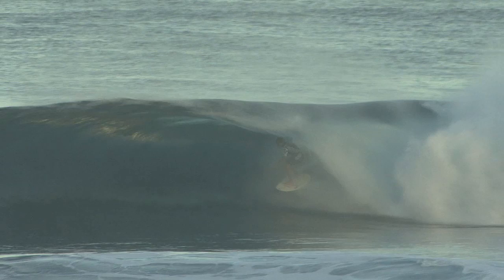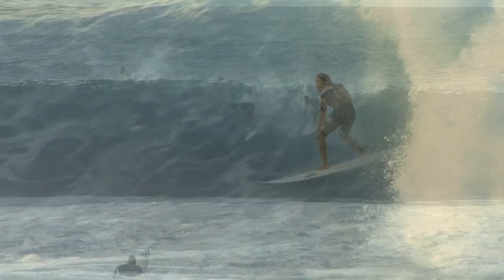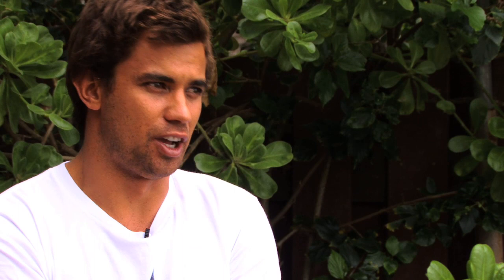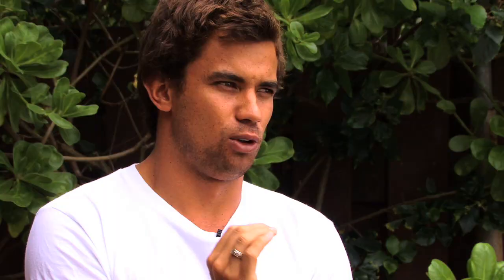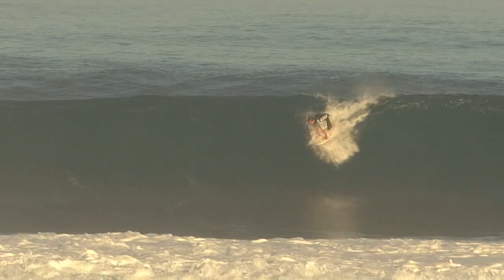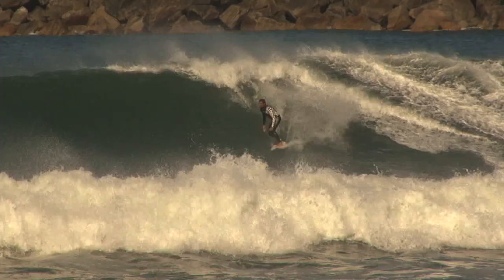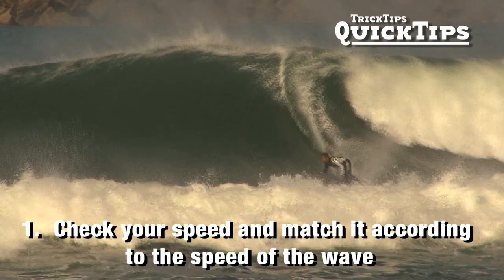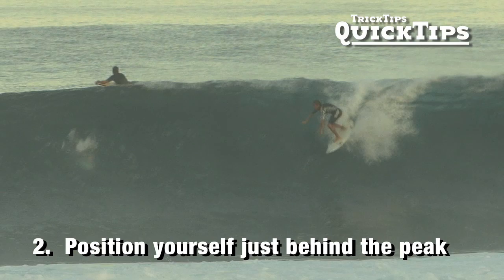How to Frontside Tube Ride with Dean Morrison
Want to learn how to surf better? Learn from the world's best through Surfline's Pro Tips, a complete how-to series created to improve your surfing skills. In this episode, we go over the technical aspect of riding a tube frontside with Dean Morrison.

Transcription:

Hi my name is Dean Morrison and we’re gonna talk about tube riding.  The best conditions getting barreled is usually shallow and kind of doubling up conditions where it kind of draws off the bank or the reef.

Usually with a good wave you can just be in the barrel the whole way from the start. Try not to go too fast and just making sure that I'm deep enough on the wave. Every wave is different so it depends where your takin off on the wave too.  Try to get in behind it so you can kind of just see it just about a break but your in a nice spot where it's not sucking out too much underneath you.

When your bottom turning underneath the lip, you don't want to bottom turn too hard and you want to stay really low on the wave. Usually you want to be sitting right in the bottom of it.  You know you can kind of creep up the face a little bit to get some speed and come back down. Sometimes you have to really straighten out and point your board to the beach and wait for the wave to kind of catch up to you and then bring around and get back underneath it until you’re right in the hook of the wave which is the perfect spot, which is right by the foam ball.

If you want to get deep, you can stick your arm in the wave and just kinda hold on and when you feel like your deep enough just kind of rip it out and maybe do a little pump or something. If you kind of want drive you can creep up your surfboard and come out of that front foot a little more. There's a lot of speed in a hollow wave so you can really put your foot down and you get more speed.

It depends on the speed of the wave, you can just kind of, when you’re on the wave you can kind of feel it out and see what the wave’s doing.  Sometimes you can just stand there and just, you know the wave does it all around you. Then other times you trying to get ahead of it a little bit more or your trying to stall.  Your just trying to feel the speed of the wave when you're on it. The most important thing I think is when you're paddling I think to position yourself to try to be behind the peak so your on the best part of the wave.  Try to stay strong in your stance you know and dont try to move too much in the barrel, usually your lines are pretty long and drawn-out.

-Dean Morrison